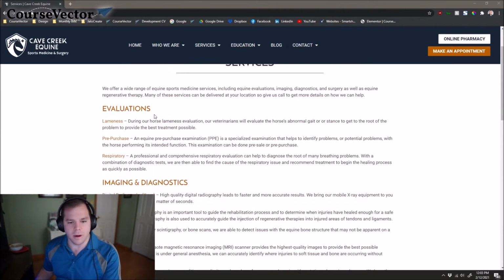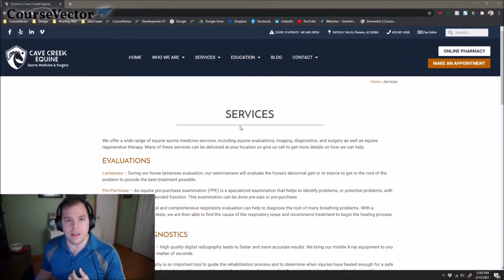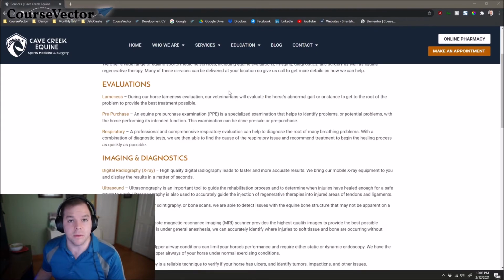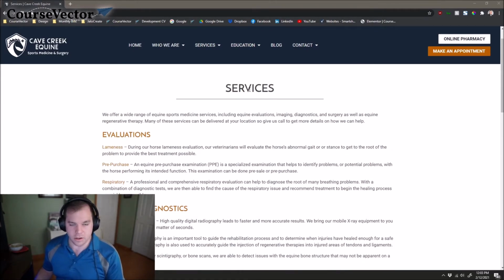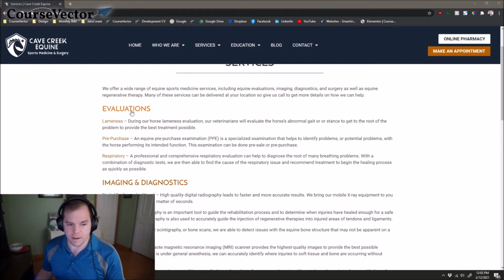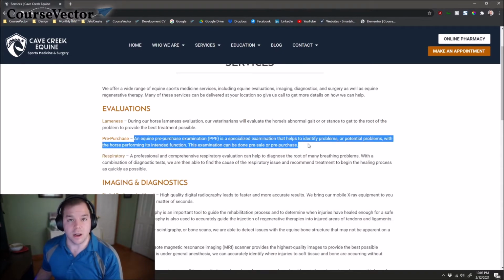Written Content - How to Write Content for Your Website | Hot Tips by CourseVector